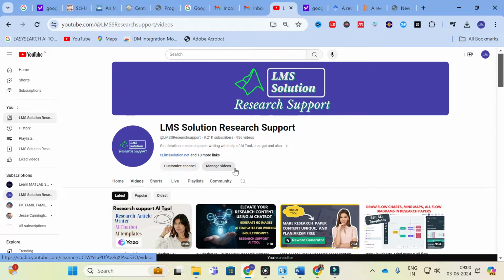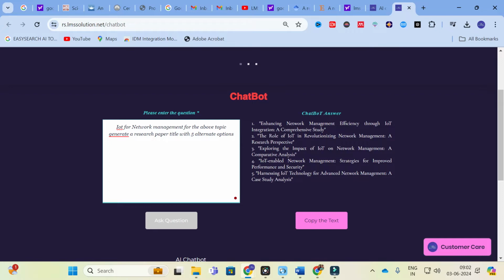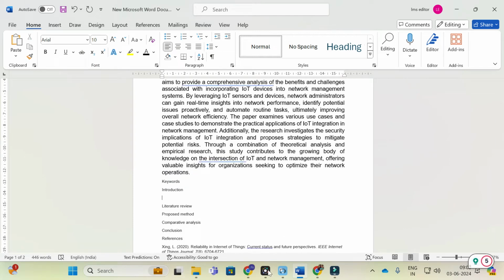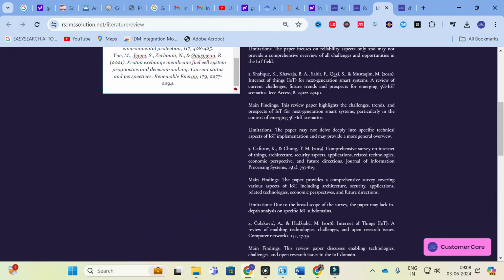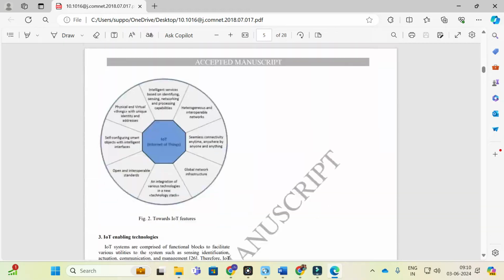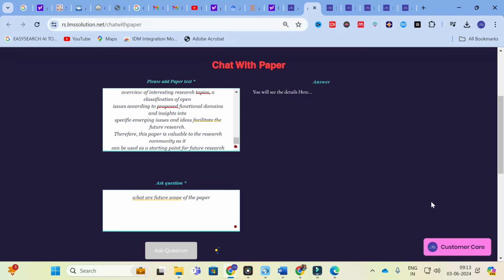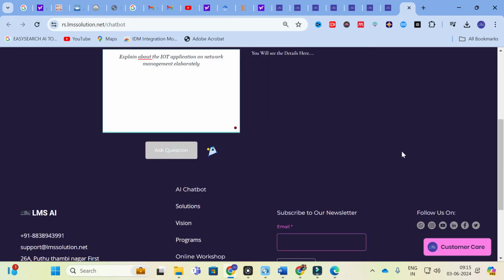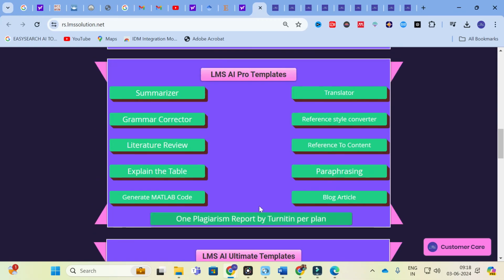Step by Step Research paper writing AI Template | CSE Dept | IOT for Network management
LMS AI Tool For Research Step by Step Research paper writing AI Template | CSE Dept | IOT for Network management |AI Research
Research Paper Writing using CHAT GPT & AI

LMS AI Monthly Plan : Rs.99 / $1.2
LMS AI Quarterly Plan : Rs.199 / $2.4
LMS AI Half-Yearly Plan : Rs. 499 / $6
LMS AI Yearly Plan: Rs.999 / $12

Pricing:
1. Plagiarism checking Up to 50 pages - ₹49
2. Plagiarism checking more than 51 to 100 pages - ₹99
3. Plagiarism checking more than 101 to 150 pages - ₹149
4. Plagiarism checking more than 151 to 200 pages - ₹199
5. Plagiarism checking more than 201 to 300 pages - ₹249